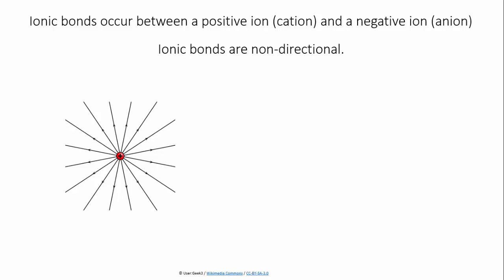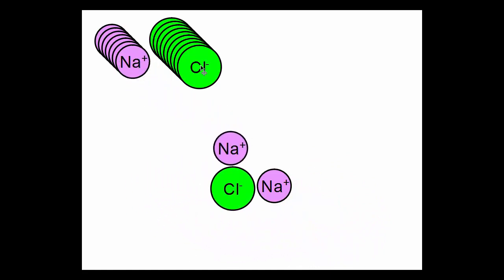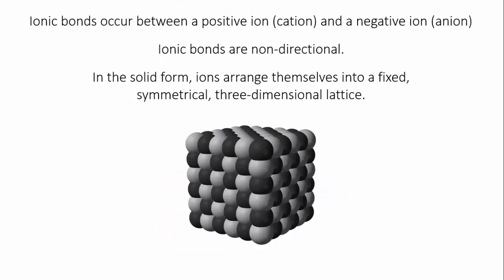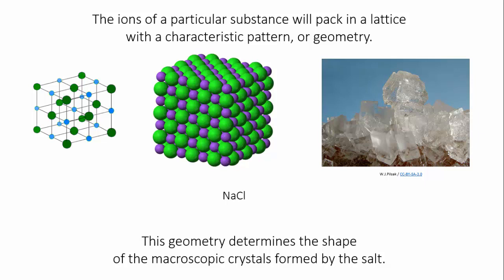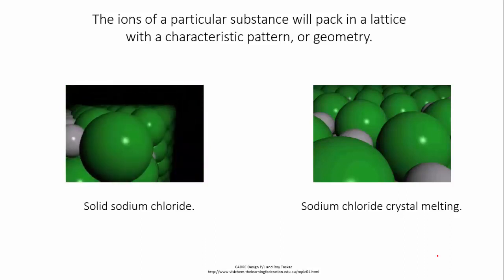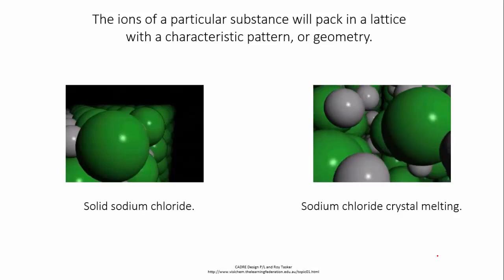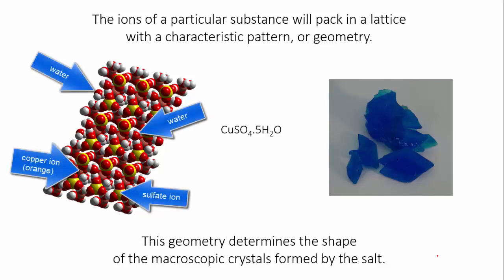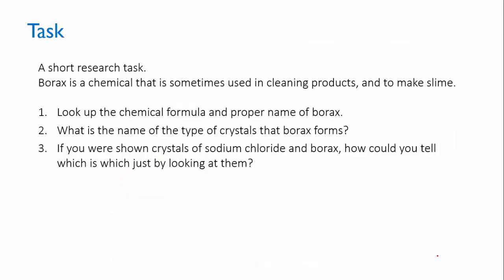1.3.3-ionic structures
1.3.3-ionic structures